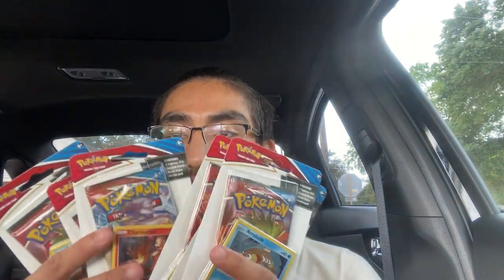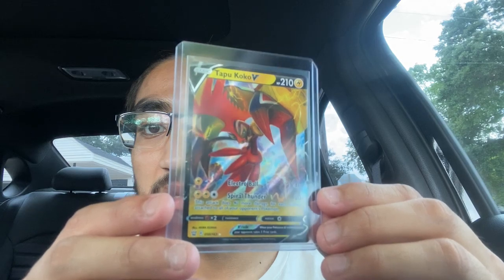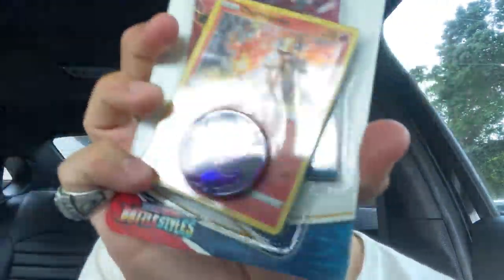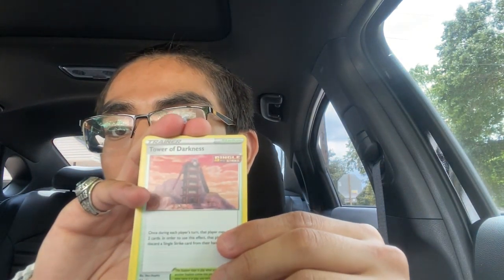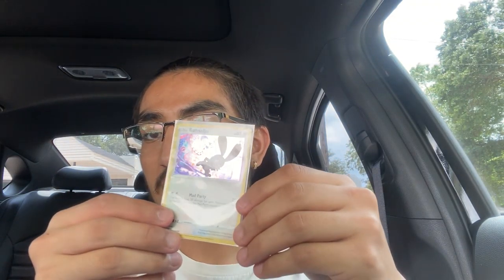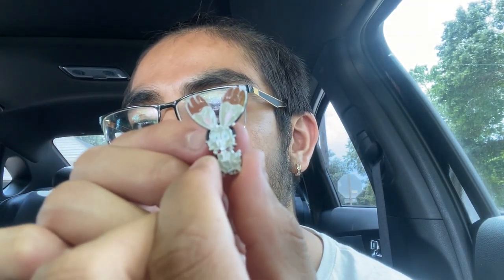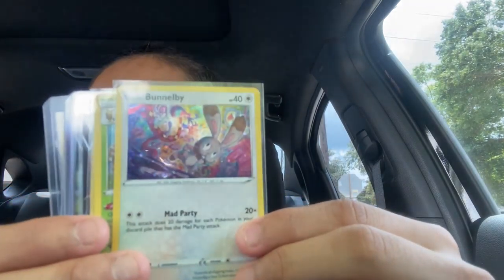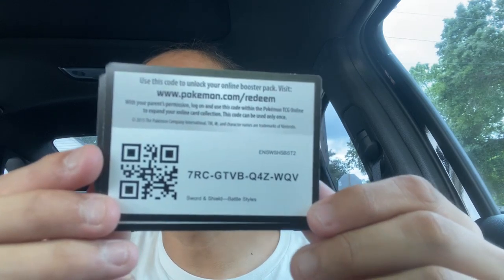Fun Pokémon pack opening!